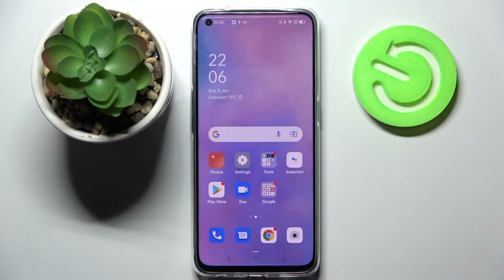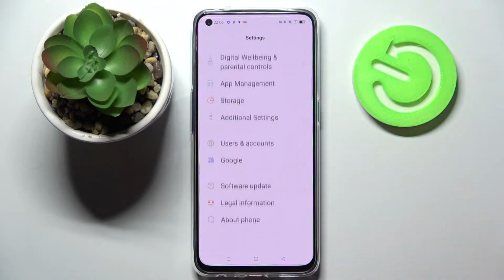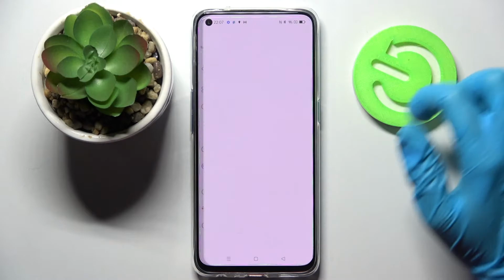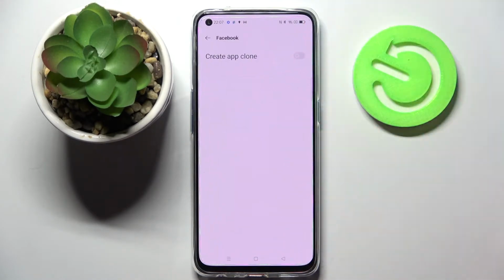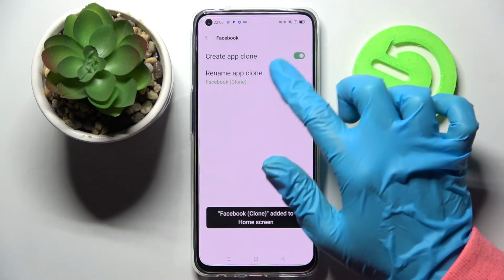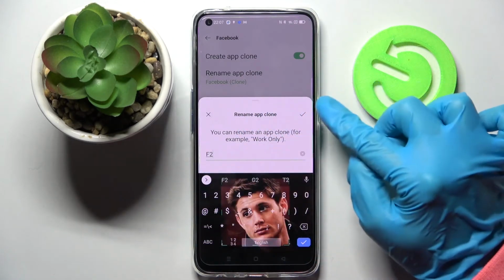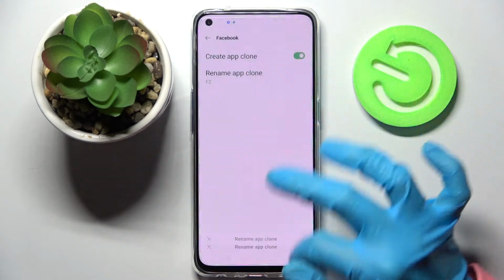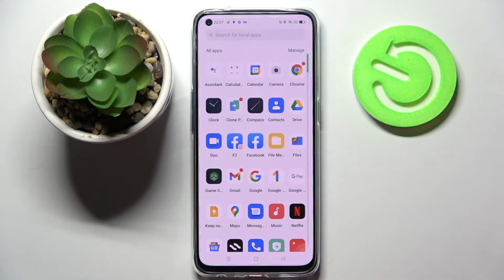Oppo Find X3 Lite - How To Clone Apps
If you want to multiply any app on your Oppo Find X3 Lite, this video will guide you through that entire process. Simply follow our step-by-step video tutorial and learn how to clone any app on your Oppo Find X3 Lite.

How to have one app mutliple times on Oppo Find X3 Lite ?
How to get one app two times on Oppo Find X3 Lite ?
How to Install one app 2 times Oppo Find X3 Lite ?
How get app 2 times Oppo Find X3 Lite ?